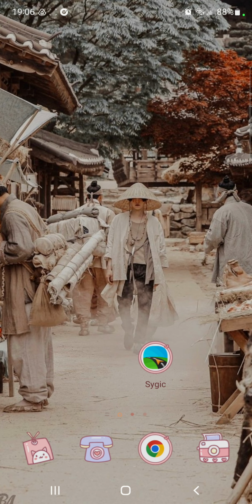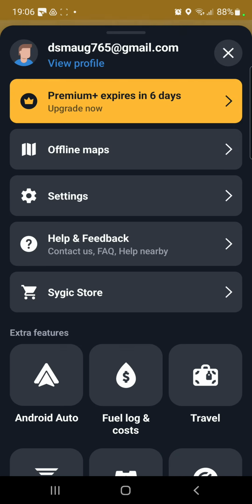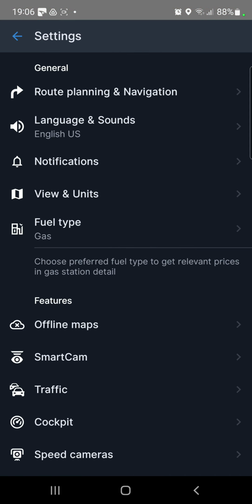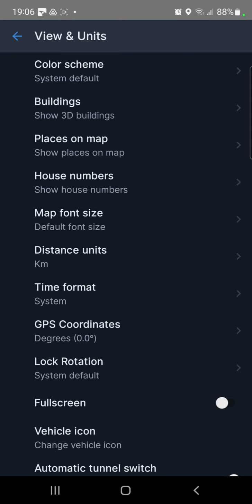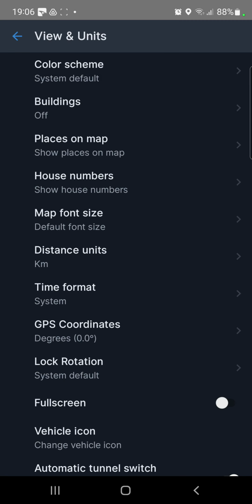How to select the type of the buildings on Sygic?